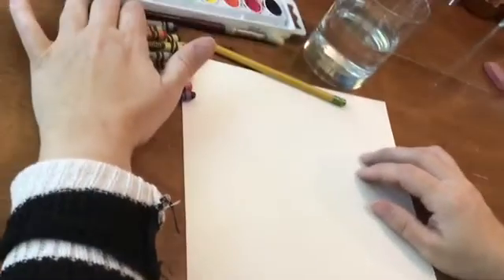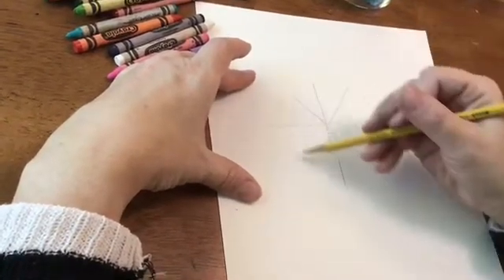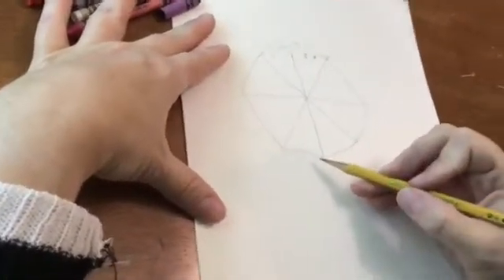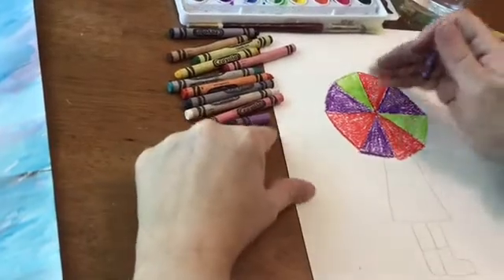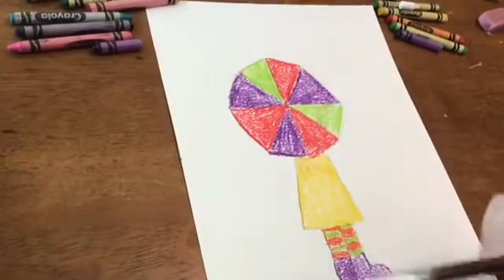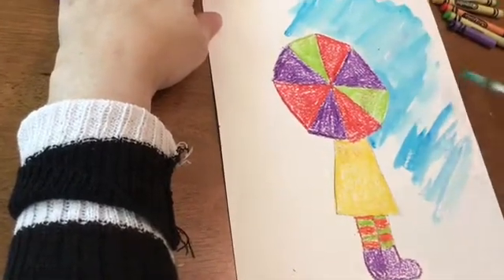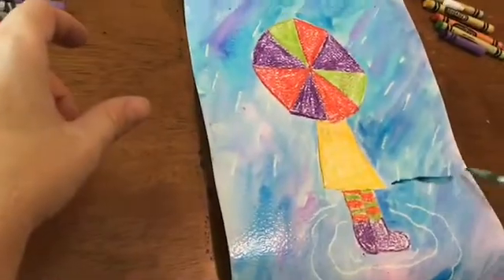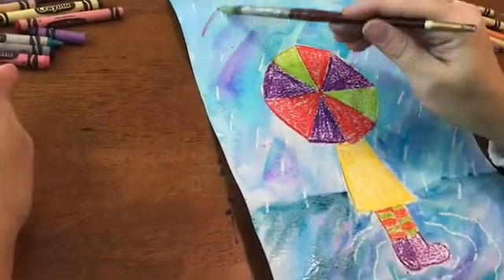All Saints VBS Week 3 - Make a Rain Picture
Jodie shows us a fun way to make a rain picture. What do you think it would have been like to be on the ark while it rained for 40 days and 40 nights?